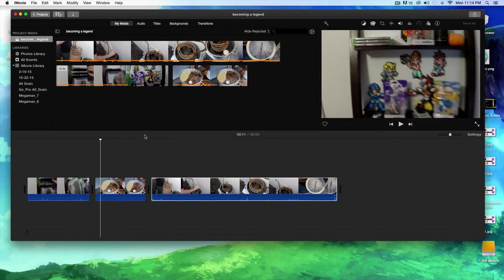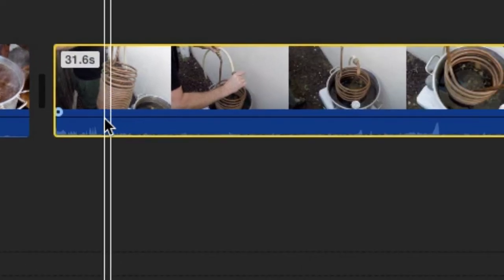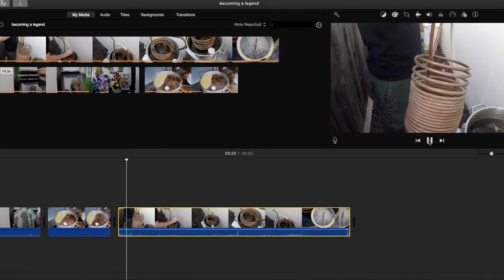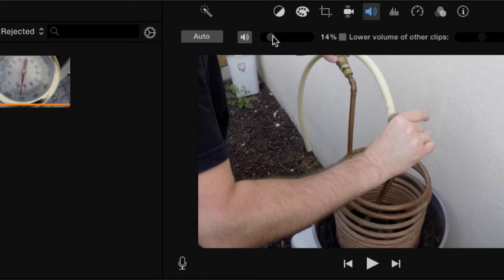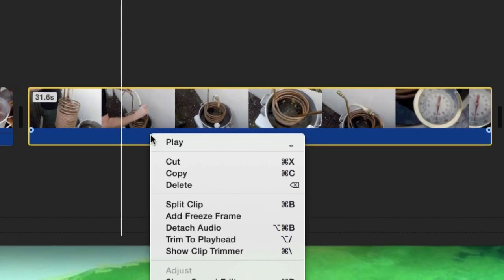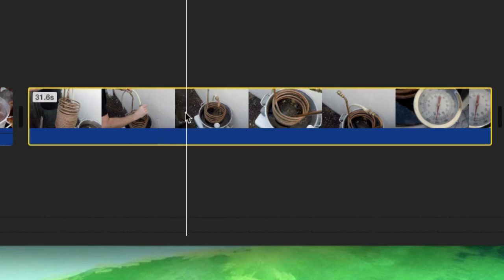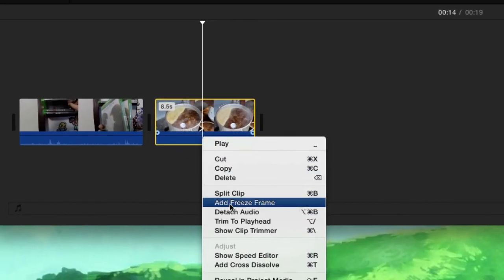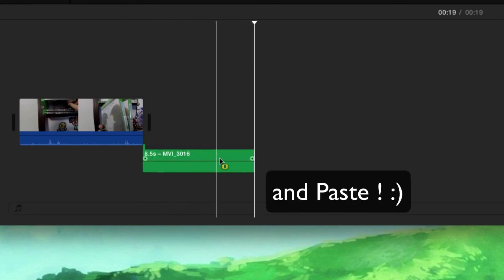5. How to Detach Audio in iMovie 10.1 (2016)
Hey Guys! In this video we are going to learn how to detach audio from our video clips. We are also going to learn how to toggle audio volume up and down. ~CH